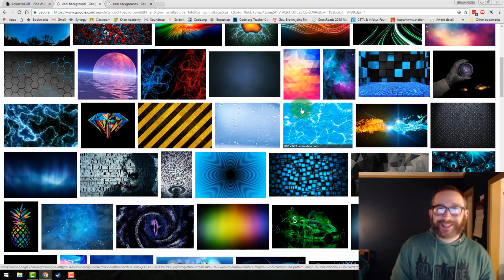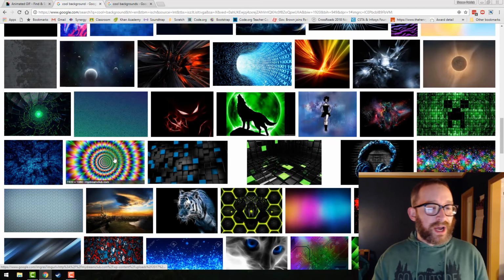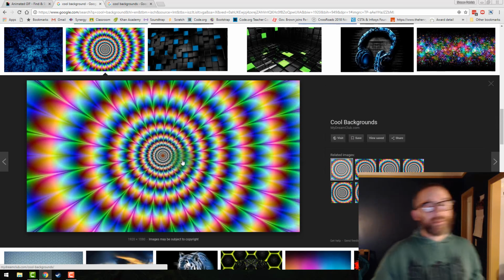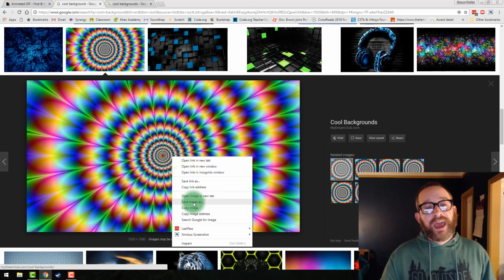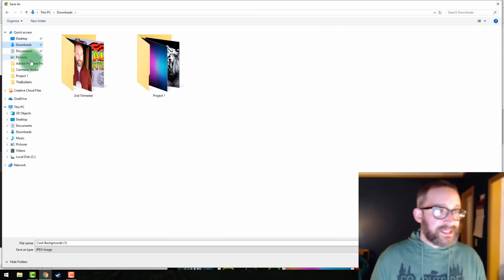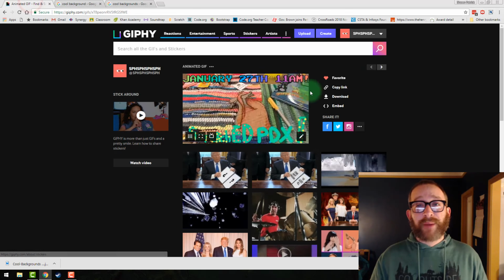Intro to Animation p.2 - Making GIFs from Photos!